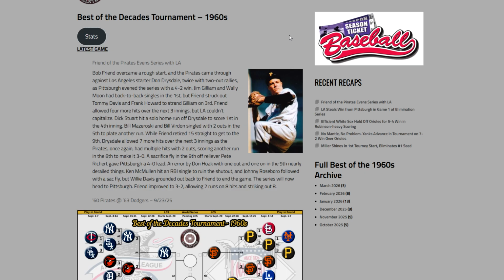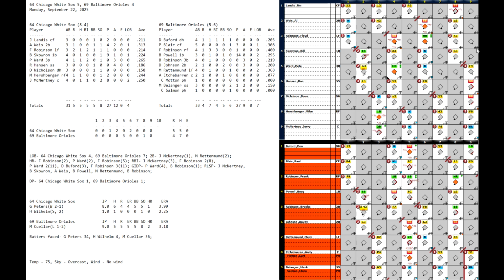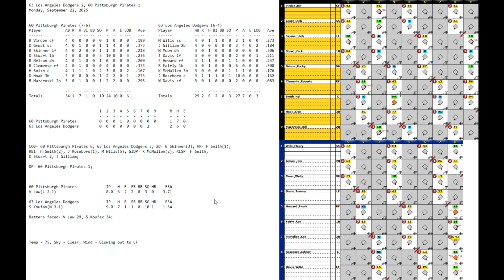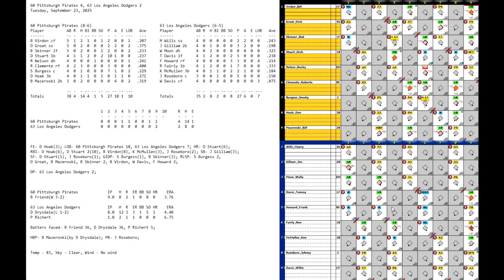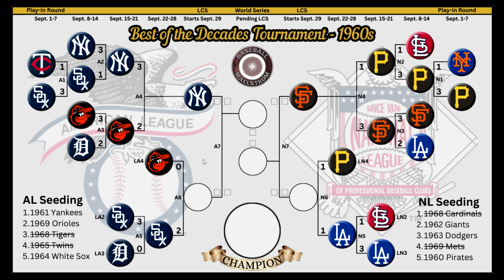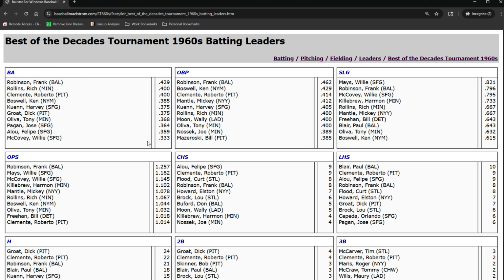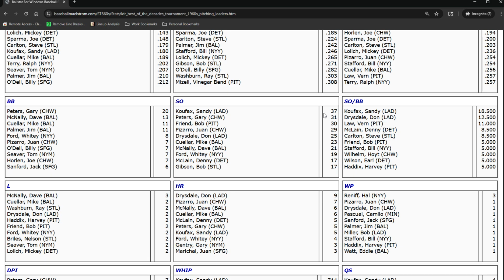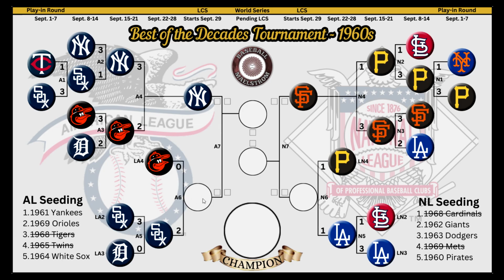Season Ticket Baseball - Best of the 1960s Tournament Update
My Current Projects:
**The Season Ticket Baseball Best of the Decades Tournament!

**The Baseball Maelstrom POPs League. Teams of Hall of Famers from the AL and NL, and a team in each league made up of top retired players who are not in the Hall, compete to see who's best using Payoff Pitch Baseball.